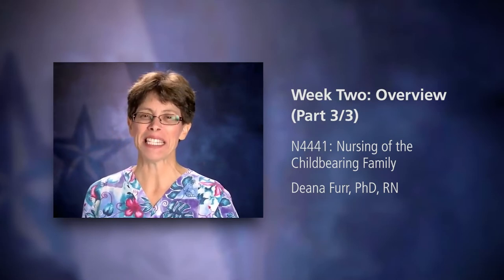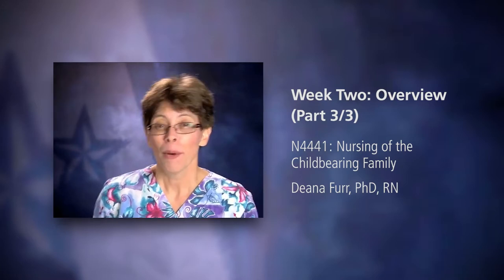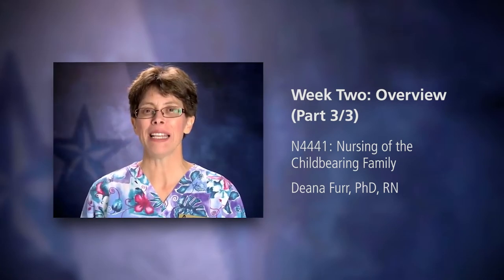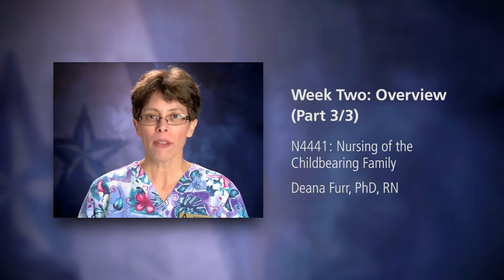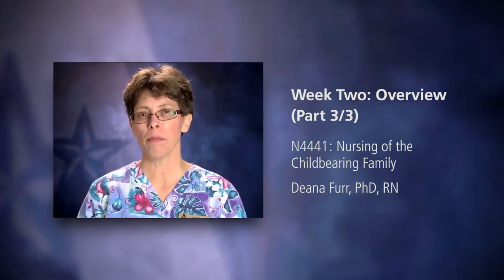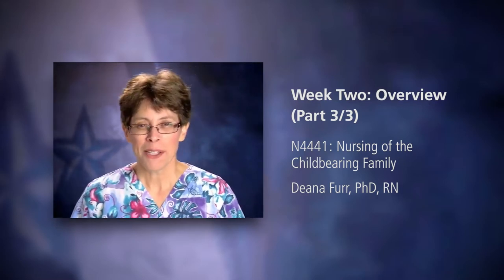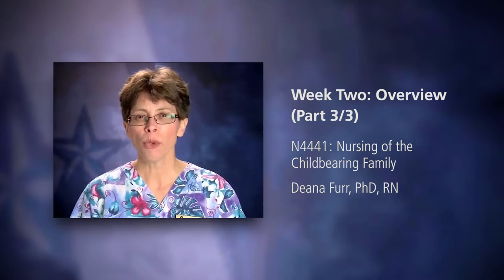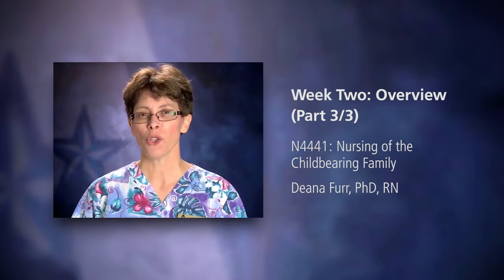N4441 - Week Two: Overview (Part 3/3)